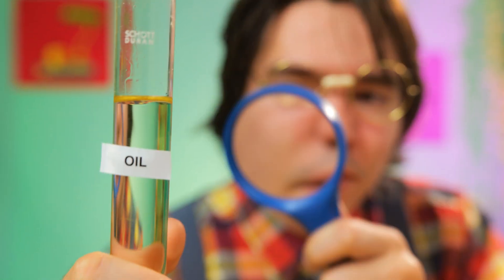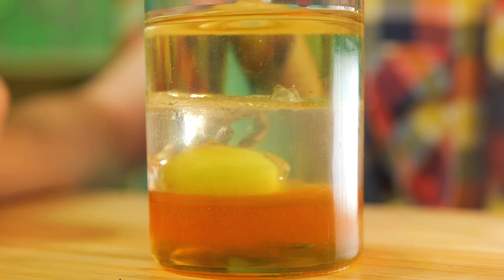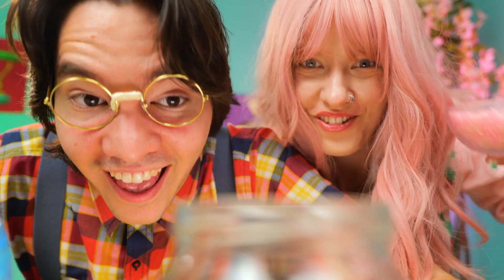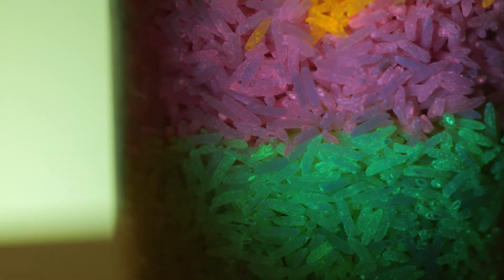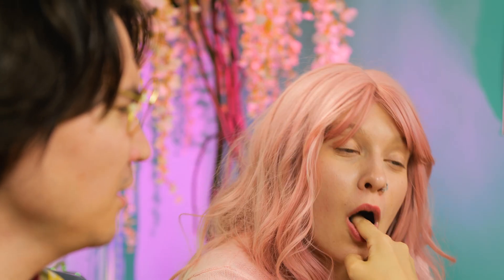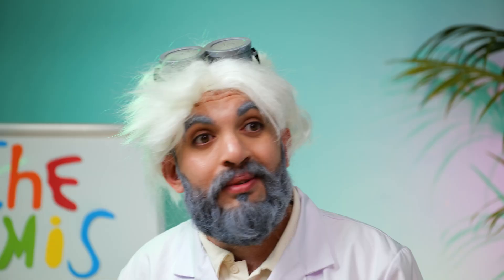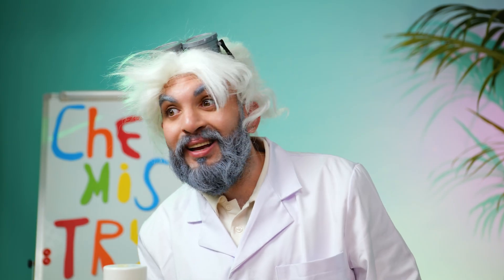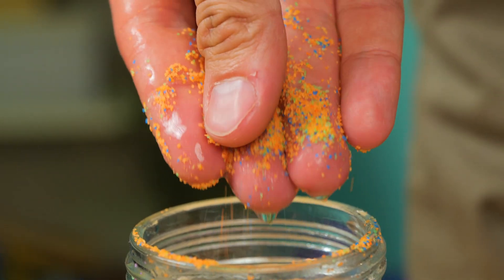FUN AND EASY! 7 Science Experiments You Can Try!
Hi, friends! Are you ready to embark on a journey through the wonderful world of science with us? Buckle up because today, we've got seven mind-blowing science experiments that will knock your socks off! And don't worry; they will be a blast and super easy to repeat! Let's get this science party started!

So, today we’re gonna mix liquids with different densities, make some rad glowing rice, whip up some seriously satisfying colorful foam, blow up balloons with baking soda, make impressive colorful volcanic eruption, and a whole bunch of other experiments that will leave you speechless!

Are you curious about how these science experiments will turn out? Well, trust us, they're going to be spectacular!

Title: Cuckoo